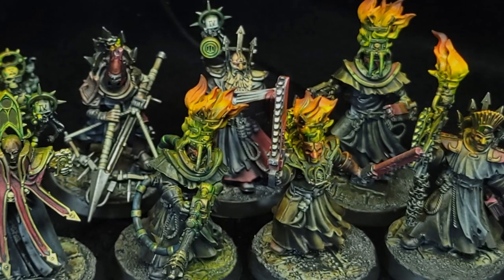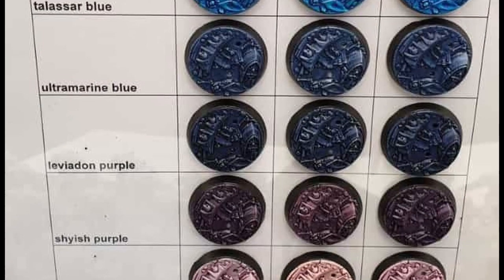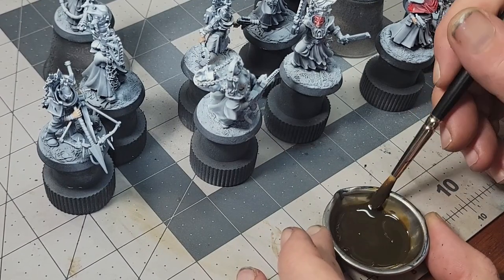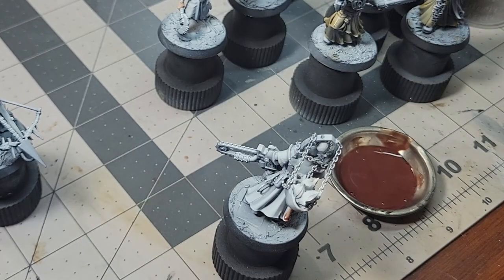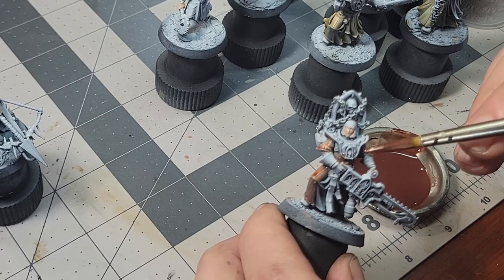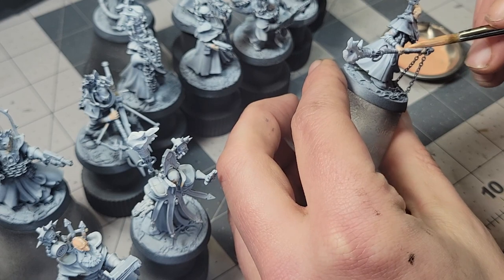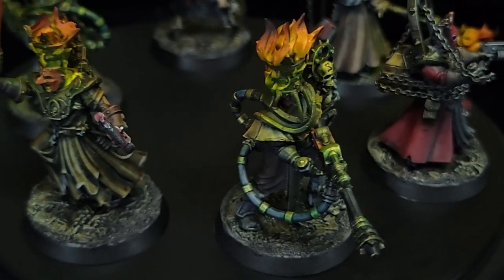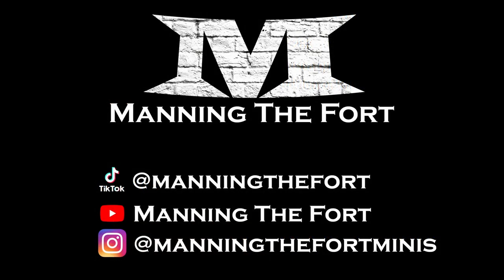Tutorial: How I make my own Contrast Paint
Contrast Paint has a lot of great applications, and it seems like magic.  Its core properties are pretty simple to duplicate, though. Spending almost $8 per pot is rough, especially if it's a color you're not going to use much.  I still buy and use Contrast for some applications, but this method offers a nice alternative.

Shoutout to @battlebrotherstabletop for helping inspire me to do a Kill Team-centric project.  If you haven't you should check him out.  He likes kill team, and he wants to talk about it.

0:00 How Contrast Works
1:17 How I make my own
3:51 How I use it
5:37 How it looks